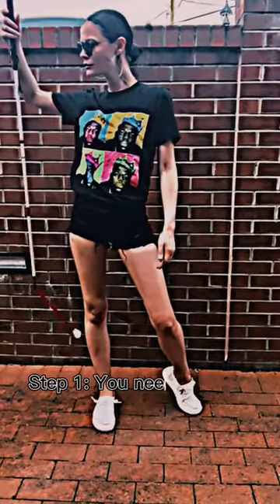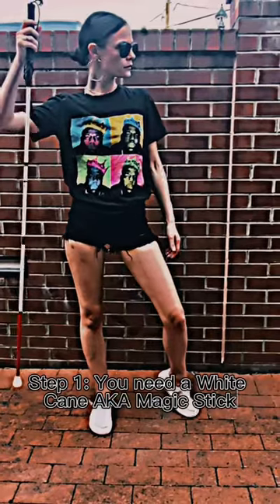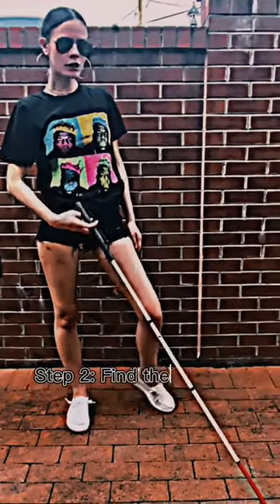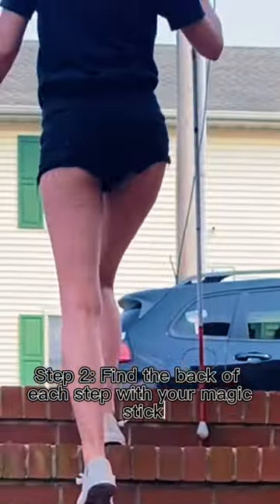101 HOW BLIND GIRL GOES UP & DOWN STAIRS USING WHITE CANE 👩🏻‍🦯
101 HOW BLIND GIRL GOES UP & DOWN THE STAIRS USING A WHITE CANE AKA MAGIC STICK 👩🏻‍🦯

VD: Leah going up and down a brick stair case holding her white cane.